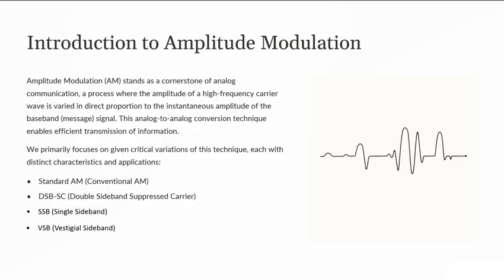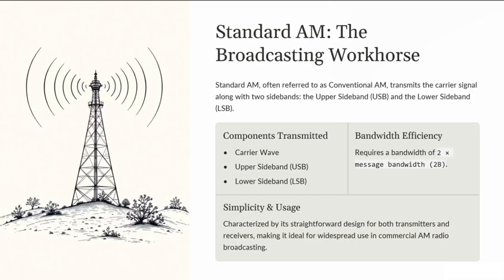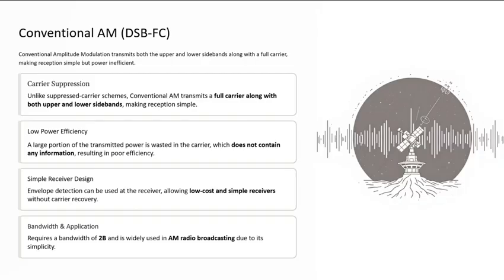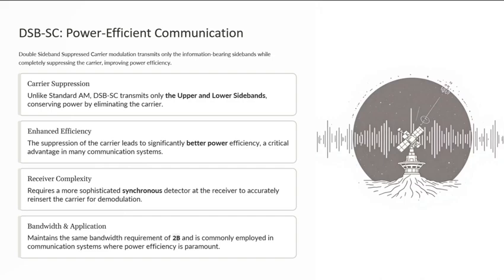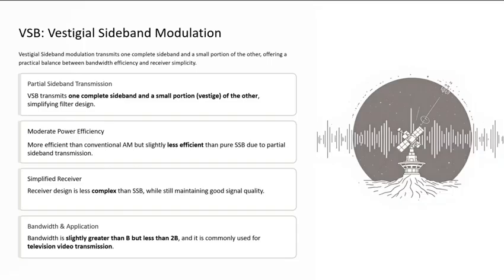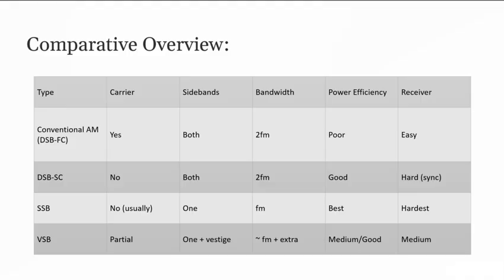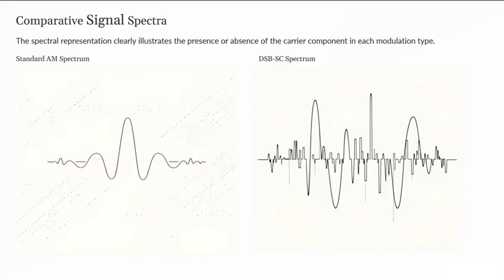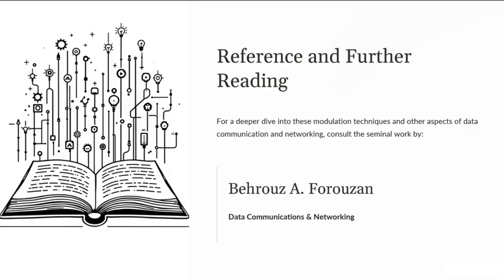All types of AM